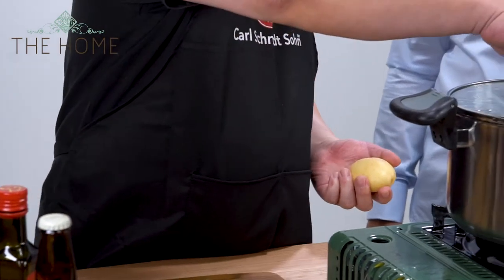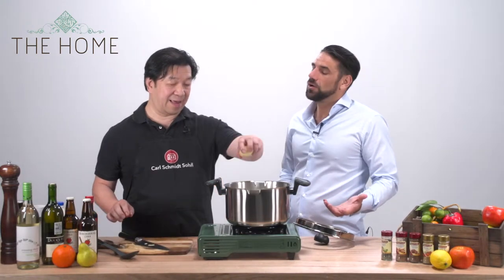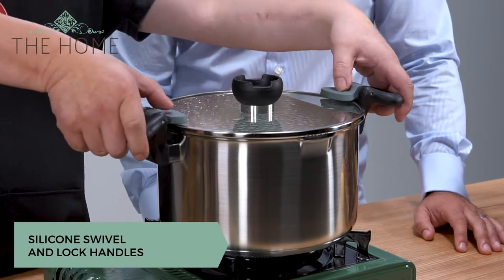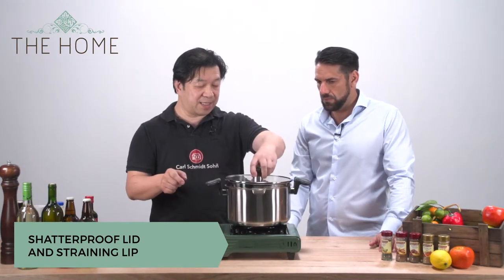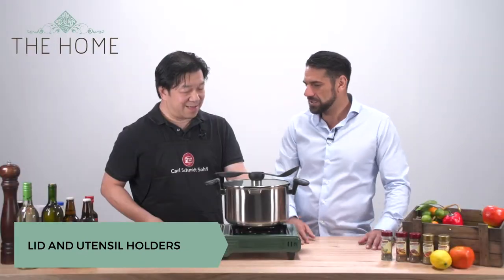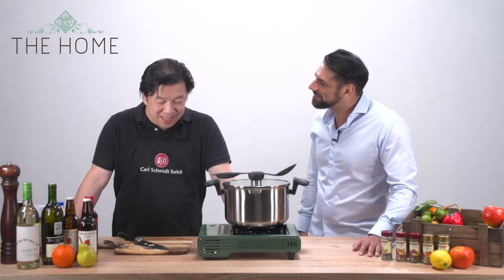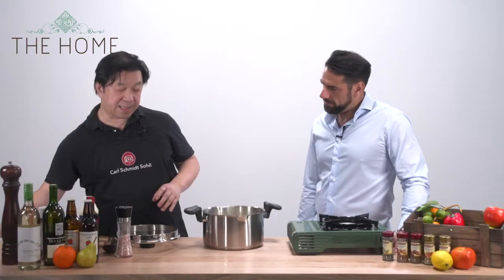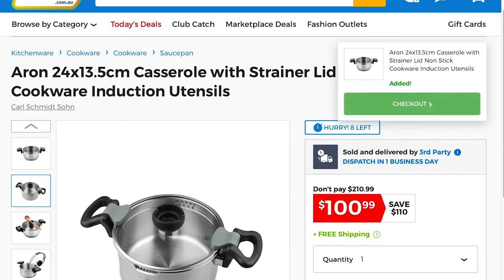The Home 3 Perfect Mashed Potatos